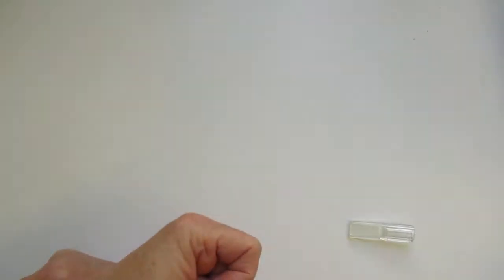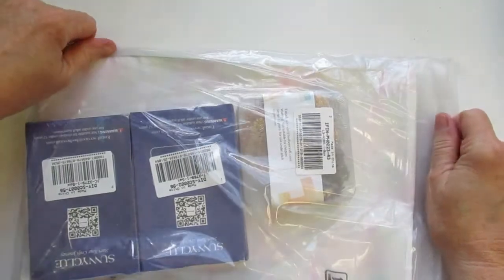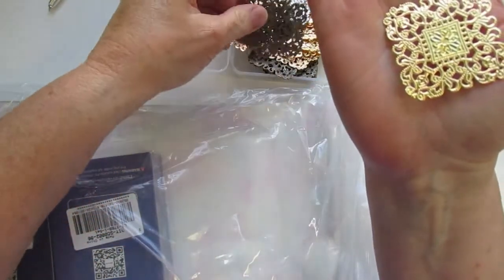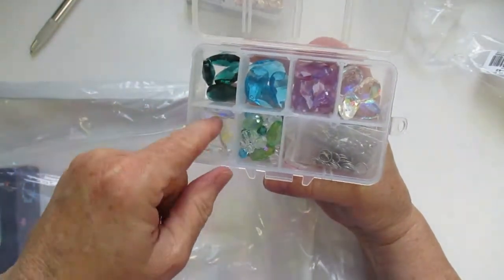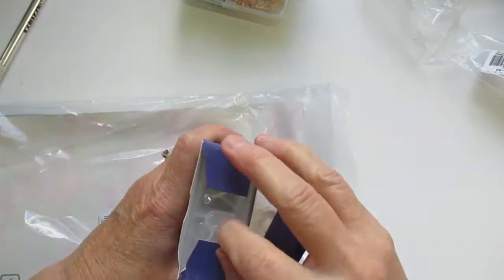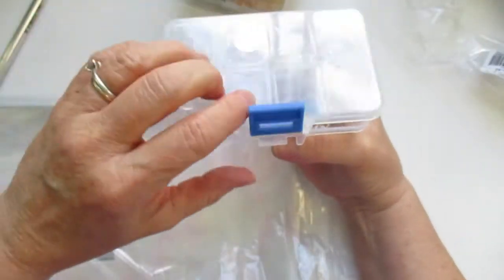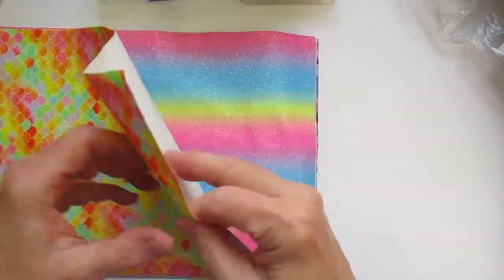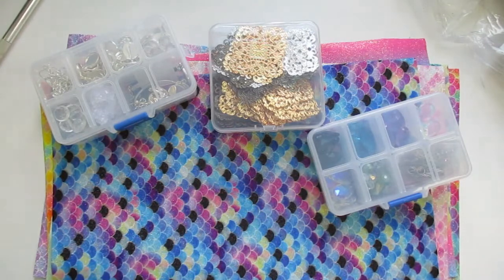BEEBEECRAFT UNBOXING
HI EVERYONE IN THIS VIDEO I AM DOING A BEEBEECRAFT UNBOXING.
DID YOU KNOW BEEBEE CRAFT HAS A YOUTUBER PROGRAM?
FOLLOW THE LINK BEOW FOR MORE INFORMATION.

SUNNYCLUE 1 Set Crystal Faceted Teardrop Dangle Hook Earring Making Kit.

BENECREAT 10 Pack A4 Size Mermaid Printed Faux Leather 8" x 12. ttps://

PandaHall Elite 60pcs 3 Colors 51mm(2") Square Iron Filigree Charm Pendant.